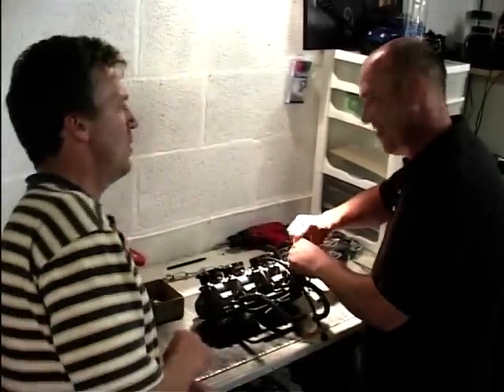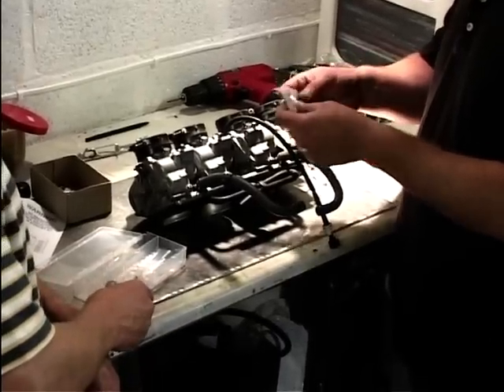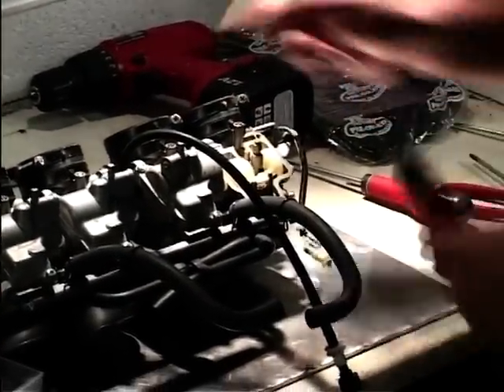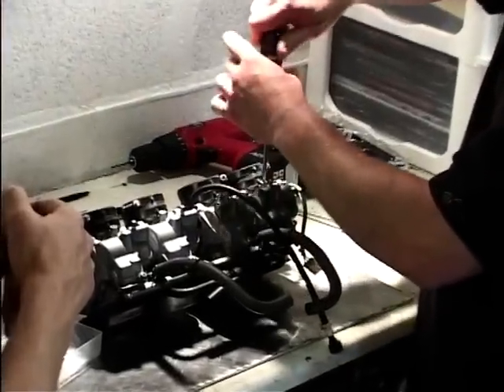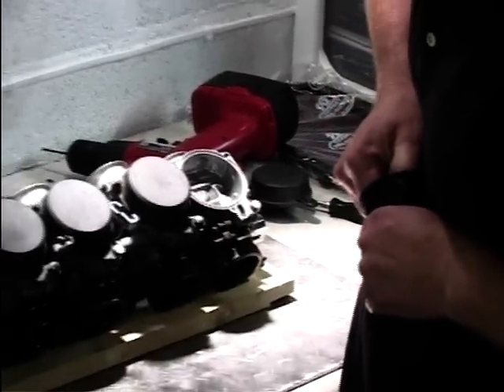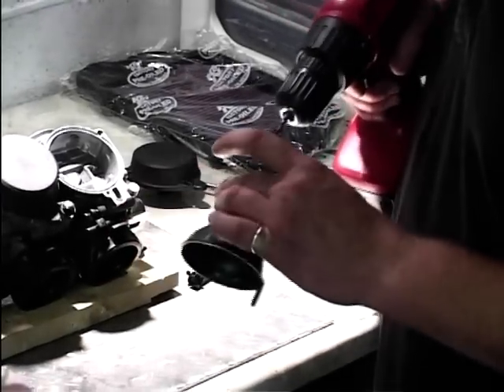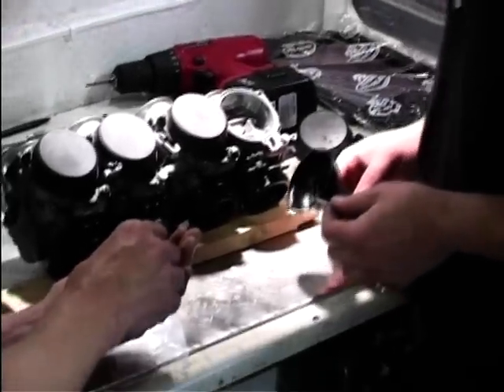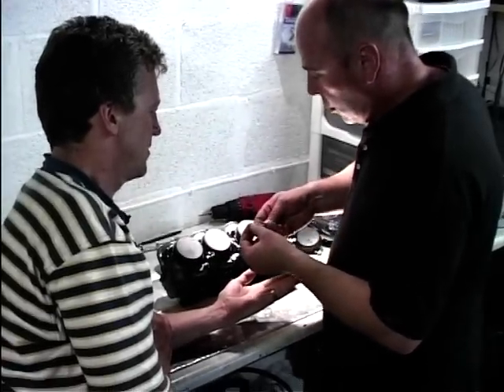What Is A Dynojet?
Paul Johnston what a Dynojet kit is, what it does and how to fit one on your motorbike, with the help of Gary Thompson.